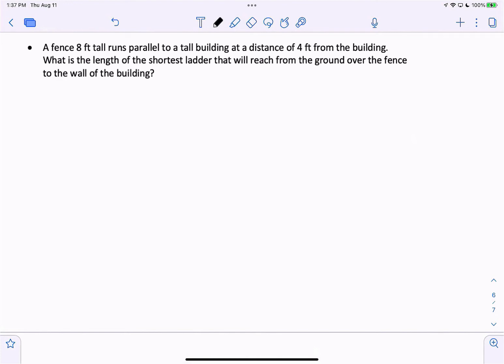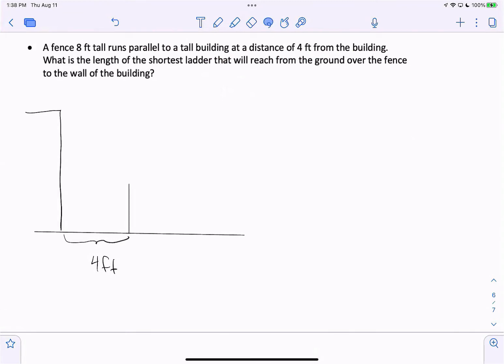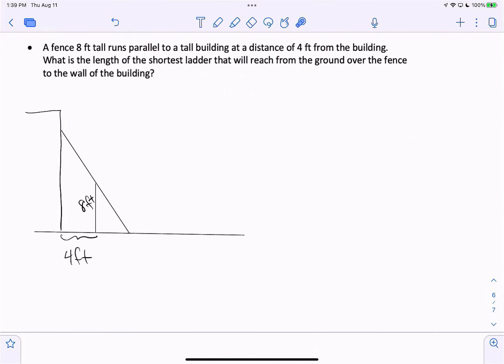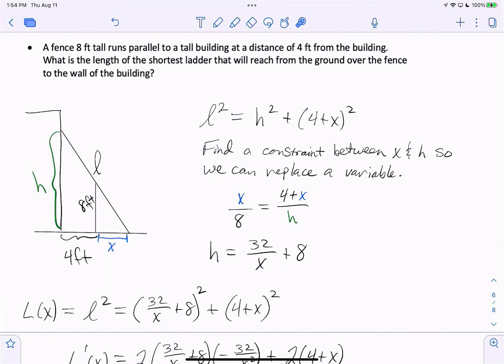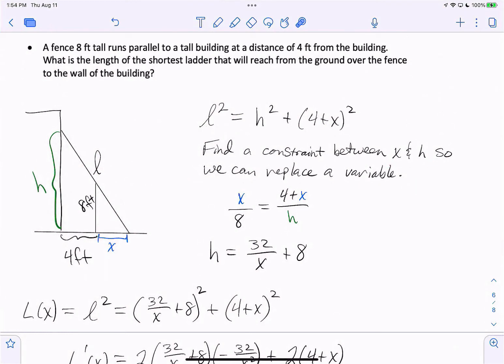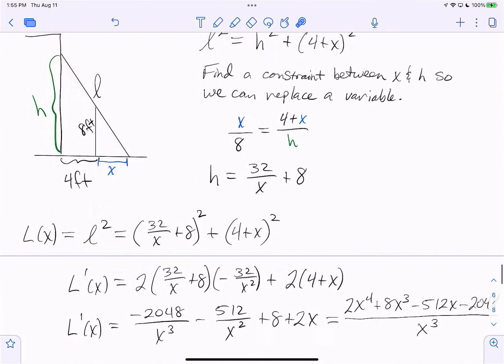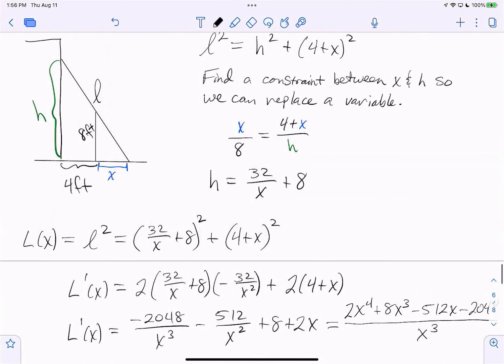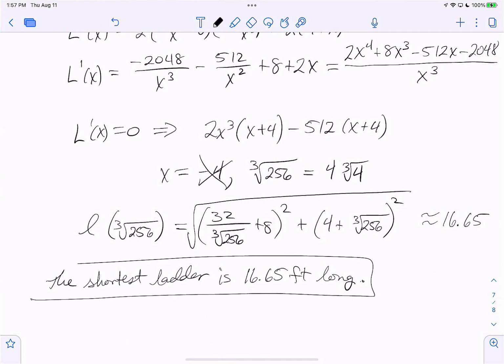Optimization: Shortest Ladder | Calculus 1 (3.7f)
An optimization problem finding the shortest ladder that reaches over a fence to a wall.